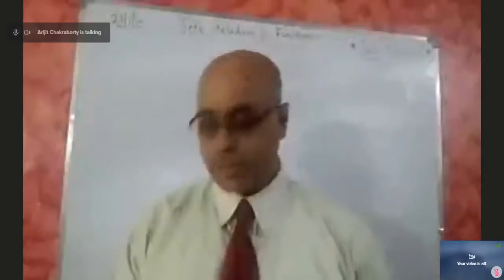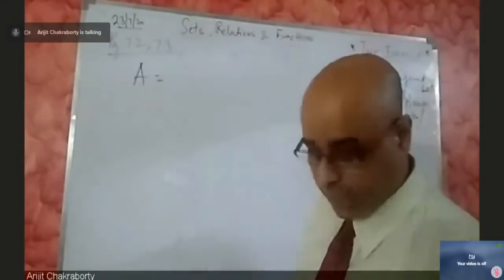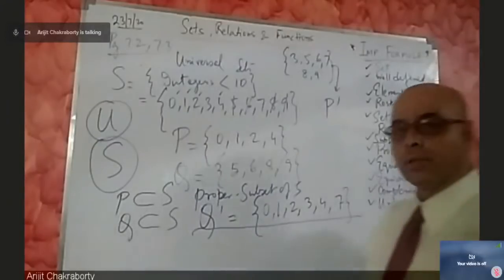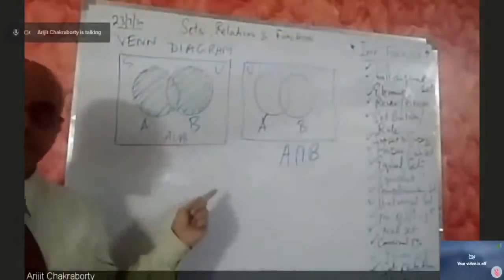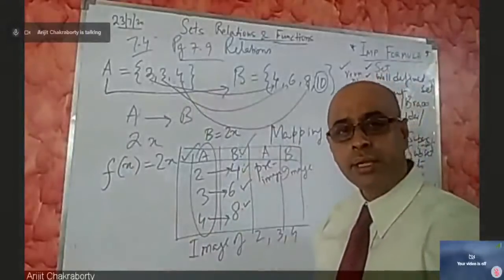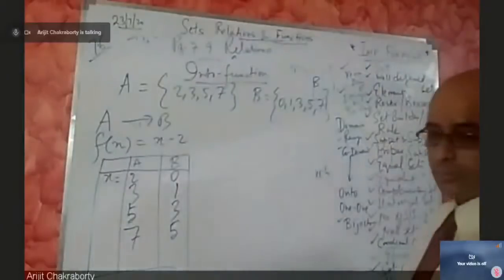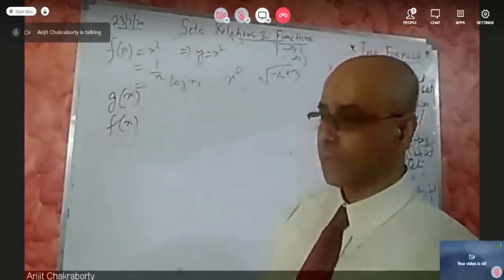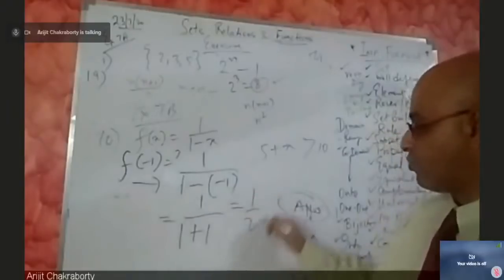Foundation: Paper-3: Afternoon session- 23.07.2020